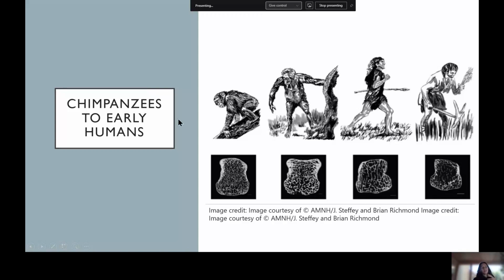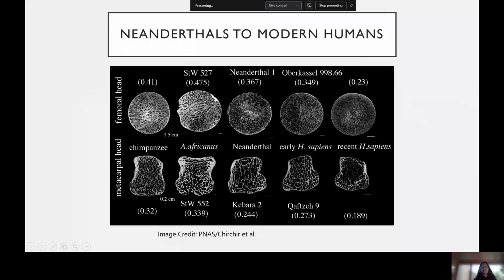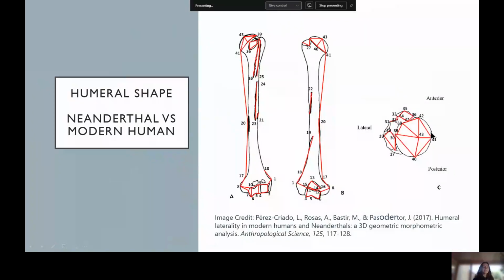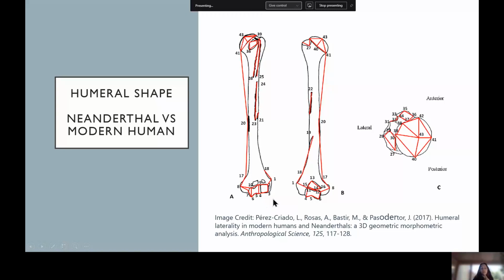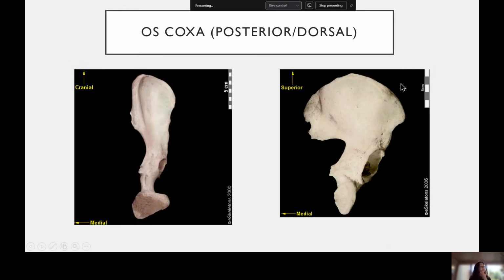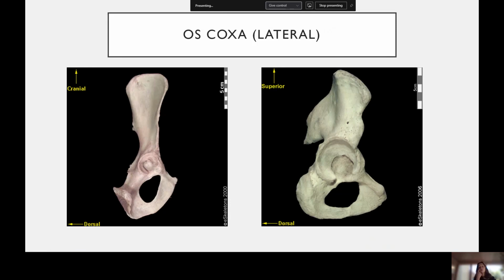Bio162 Final- Litzenberg, Zoree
Discussion about human evolution